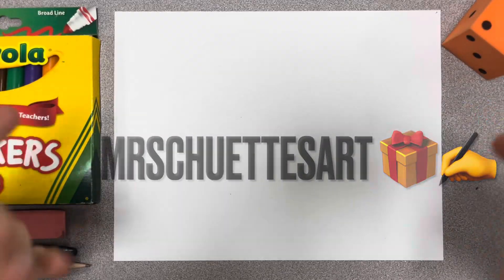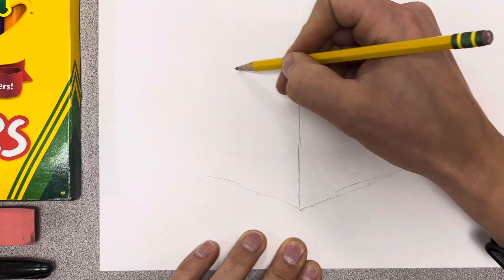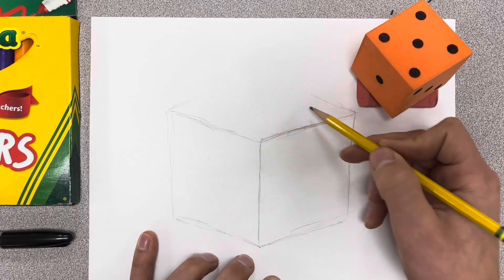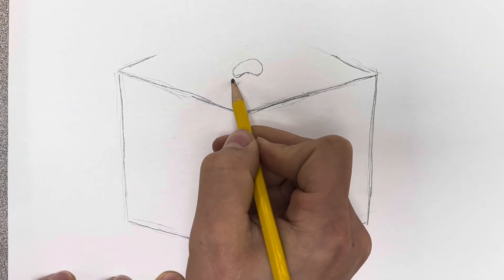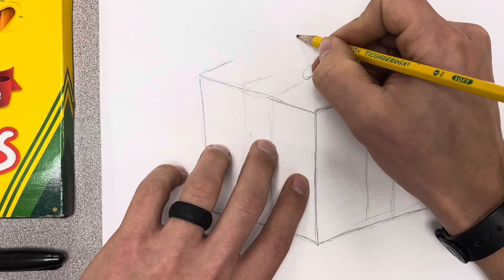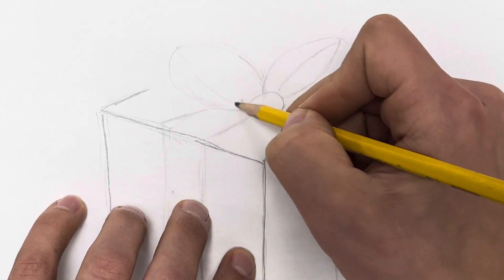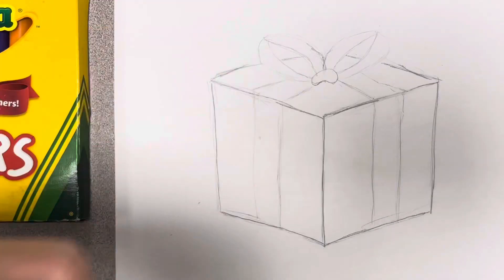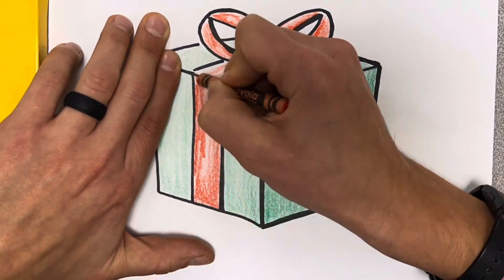How to Draw a Christmas Present - for Kids step by step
Learn how to Draw a 3D Christmas Present ! Follow the Step by Step and customize urs:) New Vids EVERY wk Click Below - -

! NEW !